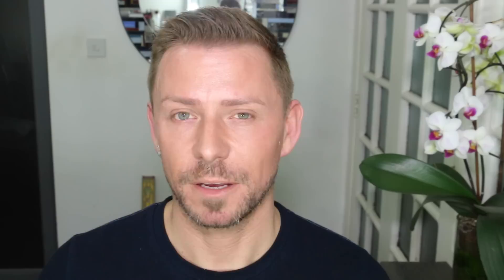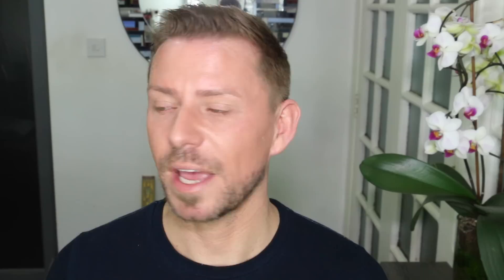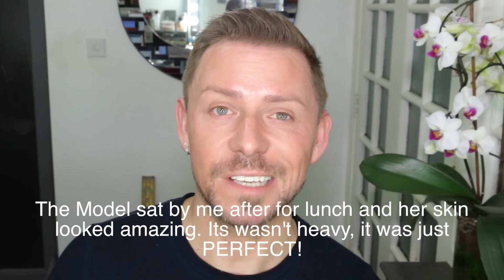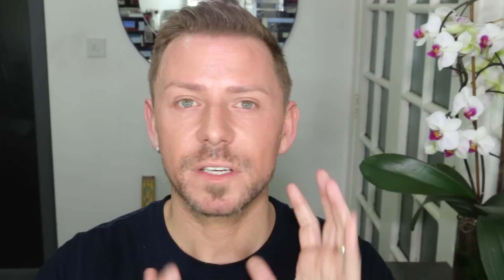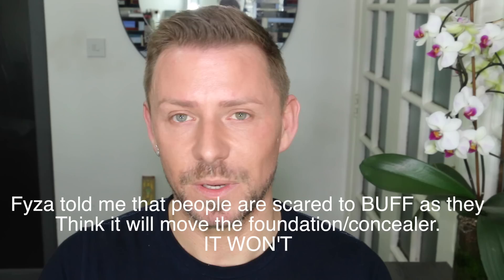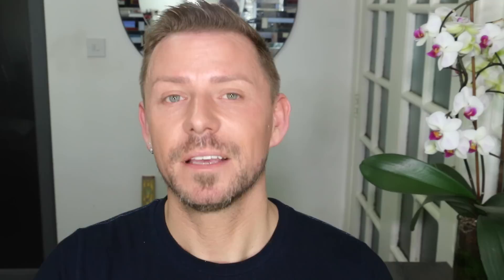HOW TO LOOK FLAWLESS IN PHOTOS AND REAL LIFE!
Change your skin in 7 days: (damn i look young!)

Unless i saw it with my own eyes i wouldn't have believed it. Thats a fact. The whole time i sat there i was thinking OMG OMG OMG its gonna be heavy. And then, suddenly, it wasn't. It was like the powder was buffed into oblivion. Like nothing was left. It was somehow pushed or buffed into the skin in some invisible layer. As i walked up to the stage and took my photo i was just amazed. Glowing skin. Skin that looked like skin.

Afterward the model on stage sat by me and i was just blown away by her skin. It didn't look heavy like i'd imagined. It was just perfect.

Every photo that day looked like it had a filter. It was glowing. I do needed to try this!

One thing i want to note: The class is very very much a learning experience. Fyza is shy. And there is nothing wrong with being shy. I personally find it so appealing. She isn’t there it make us laugh, or cry or get us up dancing around - she wants to teach and if you want to learn - this is the class for you.

Fyza is 22 years old and with so much talent. For me i just want to learn. I don't care if someone is 16 or 60 - if i can learn different techniques i'm all in!

I learnt more in 2 hours than my entire time in London makeup school. I just wrote and wrote and wrote. I learnt. I was like a sponge. And the moment i got home I APPLIED WHAT I’D LEARNT. And thats the key. Its one thing to see it but you have to try it. You have to do it. See what you think. Make it your own. Try your own take on it.

I’ve tried it with high end powders and drug store products and it still works. It just works. Just buff and i mean really really BUFF. I applied my loose powder, then blusher and highlighter and bronzer - THEN I BUFFED. I buffed over everything in circular motions. And the outcome is just perfection.

Thank you to Fyza for allowing me to share this technique with you. And thats what its really about - sharing what we learn.

Wayne x